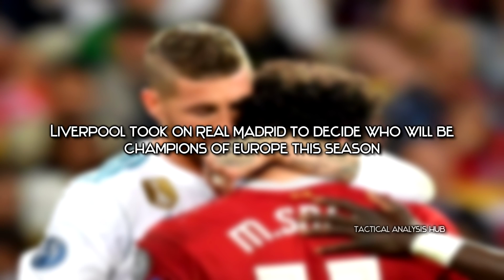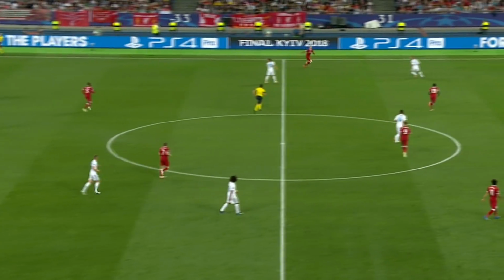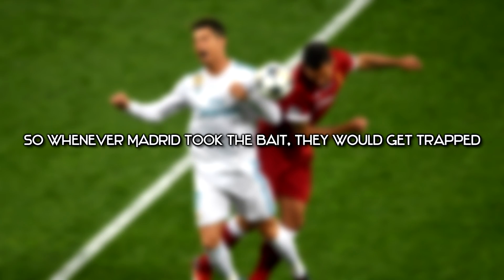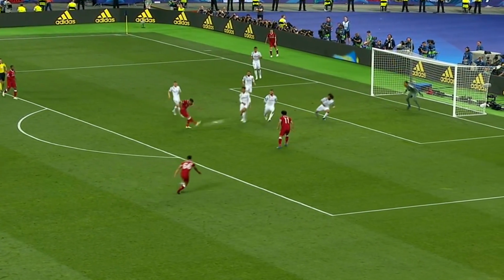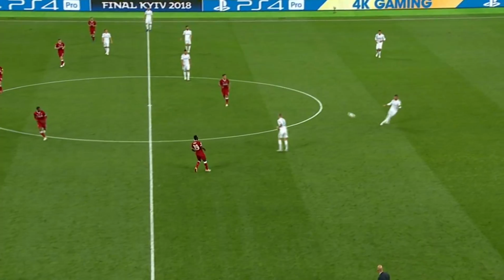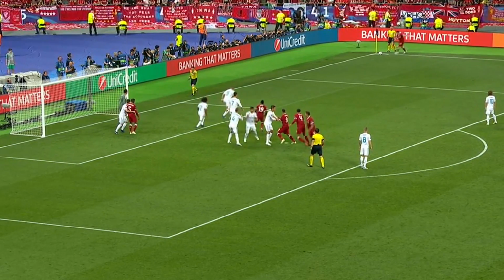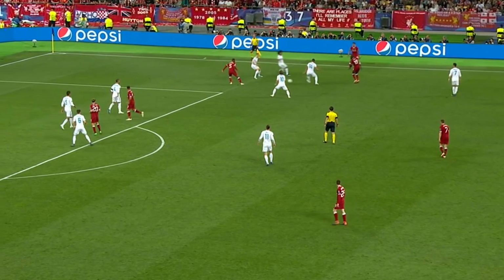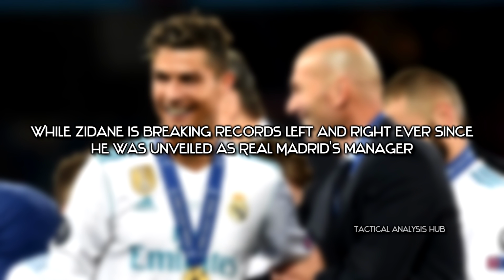Real Madrid 3-1 Liverpool - Tactical Analysis: Zidane's INGENIOUS Substituion that won it for Madrid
How did Zidane's Real Madrid manage to win Champions League for a record 3rd time in a row? Find out in this video!

Zidane's tactics made sure to lead Real Madrid to their 13th European title while Klopp's tactics could only get them to the final. Klopp just might have been on the winning side if Mohamed Salah didn't get injured early in the game. It was a great game to watch as a neutral with many memorable moments (especially that Bale wonder goal)
In-depth Tactical Analysis of Real Madrid 3-1 Liverpool

Outro:
Ricky Remedy - Bound